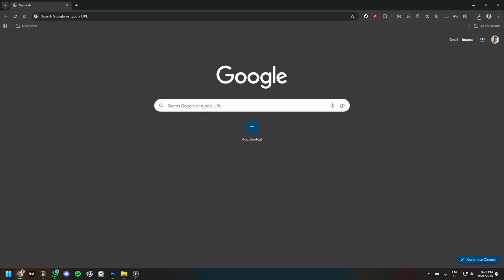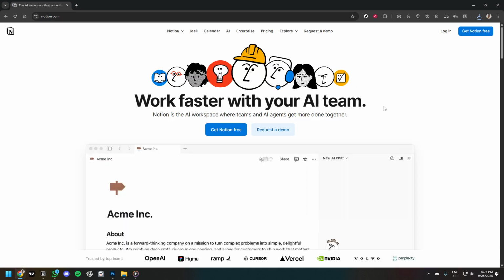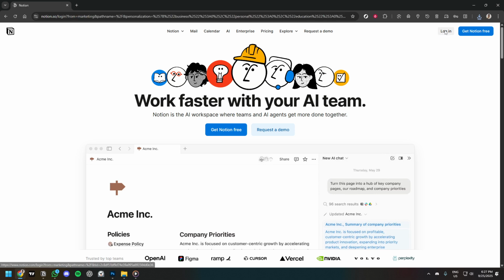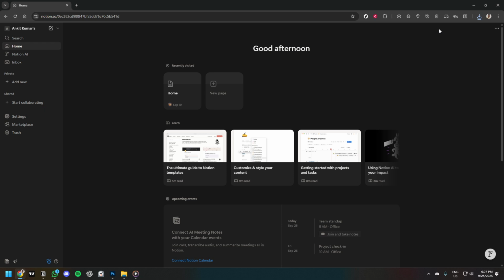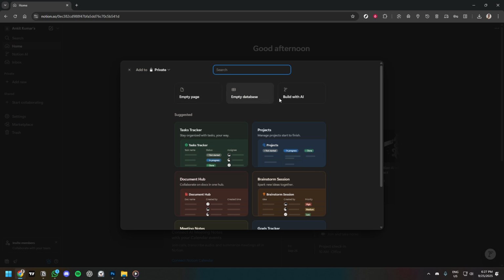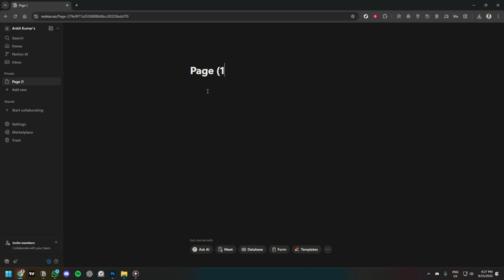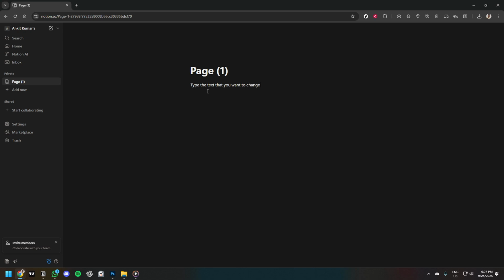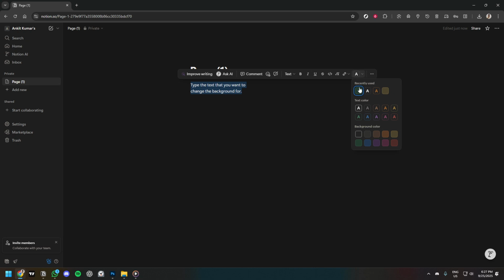How to Change the Background Color in Notion (2026 GUIDE)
How to Change the Background Color in Notion (2025 GUIDE)